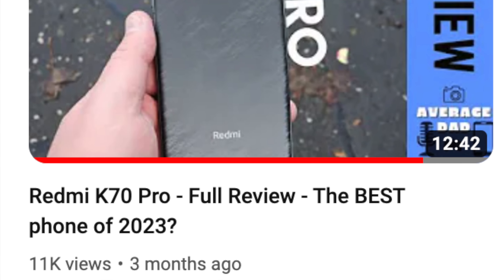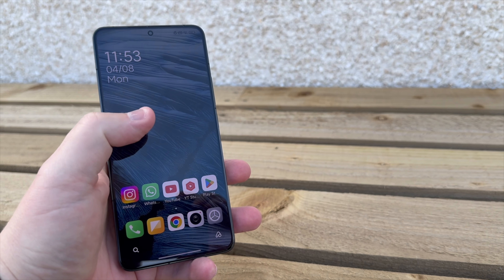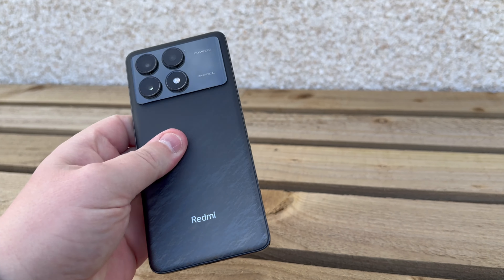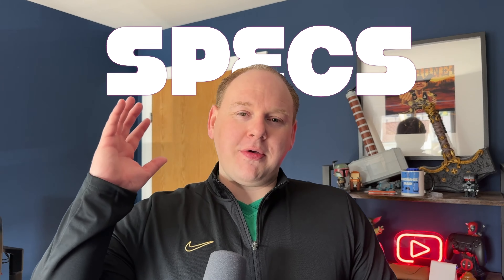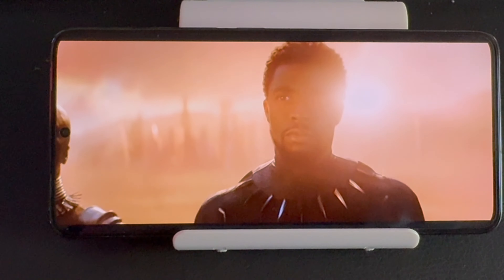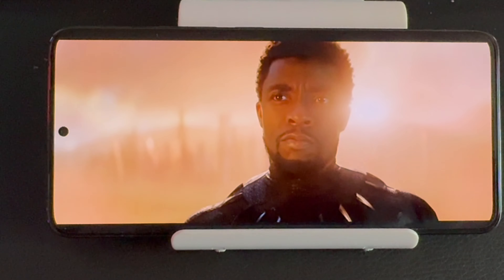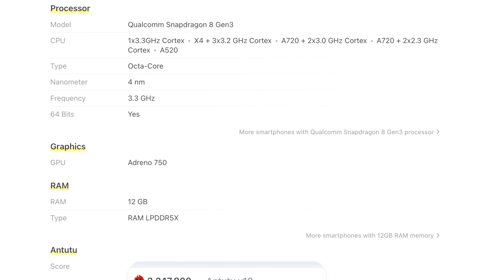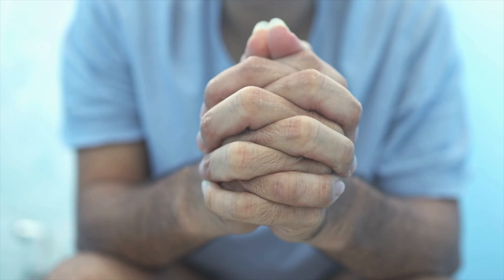RedMi K70 Pro - Long Term Review!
4 months since buying the Redmi K70 Pro and i am still blown away by the specs this budget phone packs!!